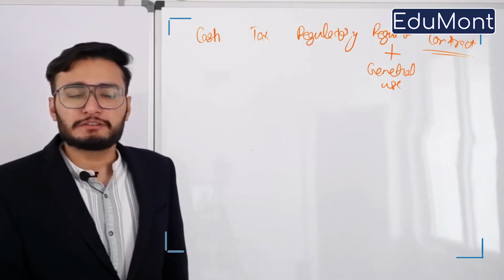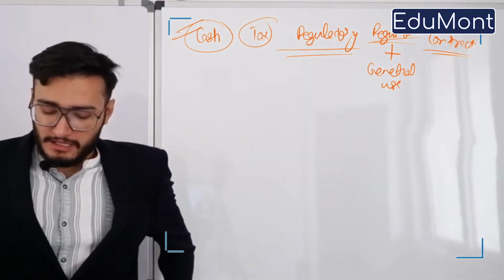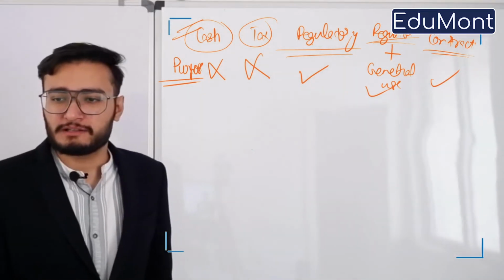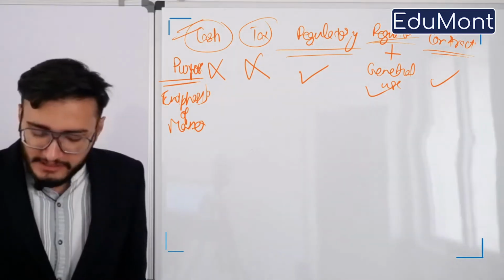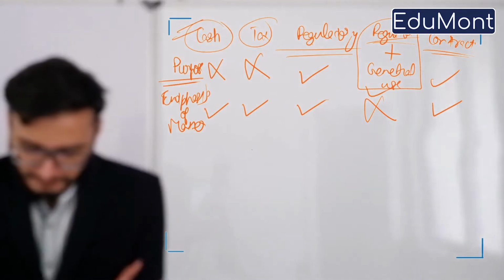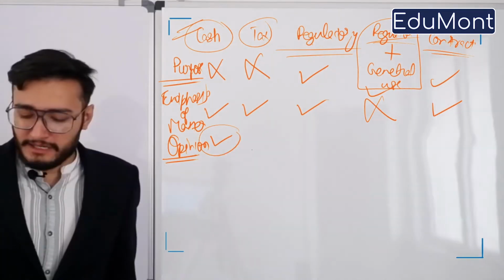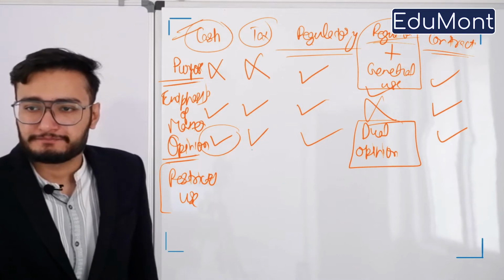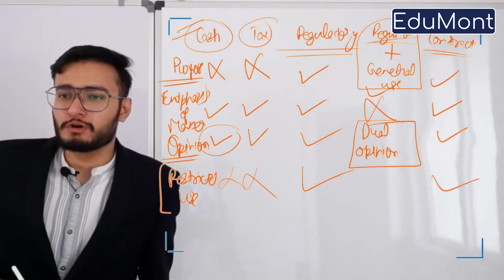AUD Part 6.6 - Audit of Special Purpose F/S (Concept Class #13)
Best CPA & CMA direct to home live classes in India. Our classes are live cast online, where we teach using a whiteboard. So imagine you are sitting in a class where a teacher is teaching in front of you. Our technology allows us to simulate the same experience, where you could raise your hand or directly ask queries or make any other request as you ordinarily would in a classroom. Except you will be able to do all this from your home on your laptop.